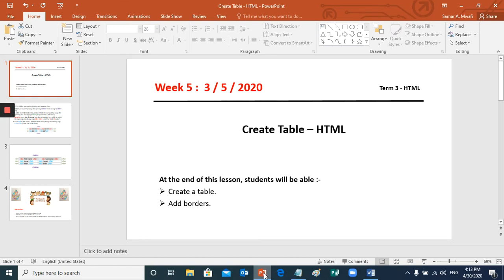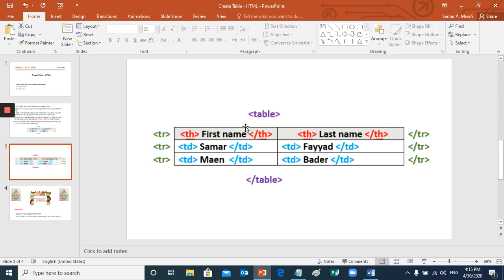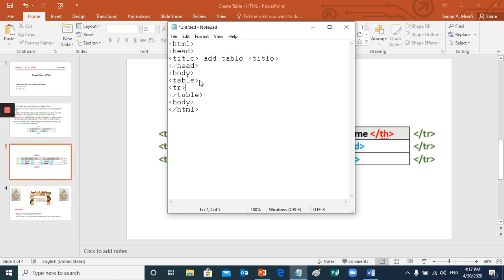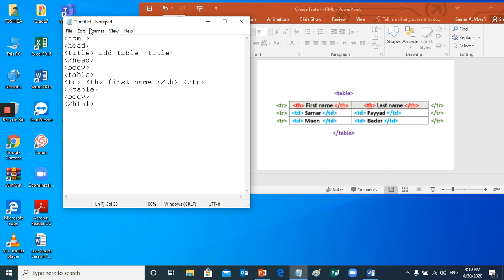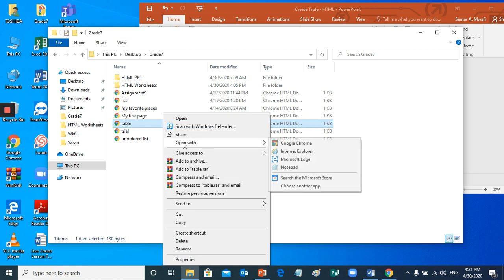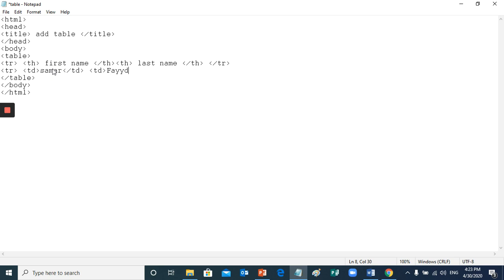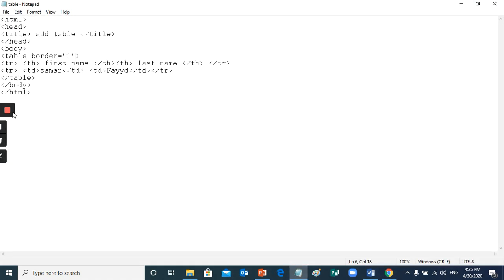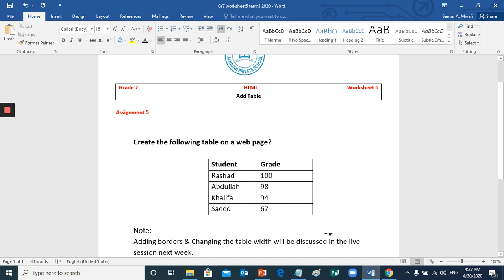Tables - HTML - Week5